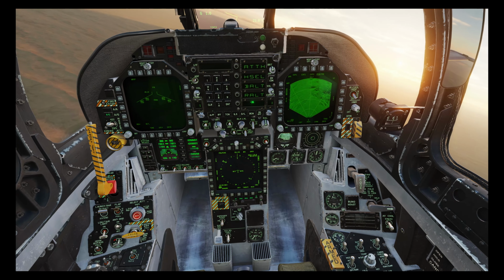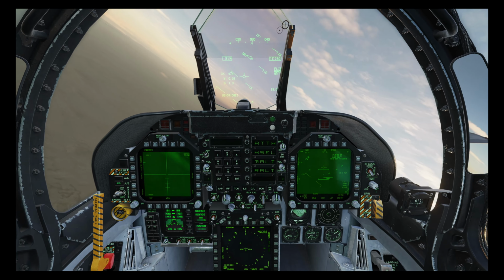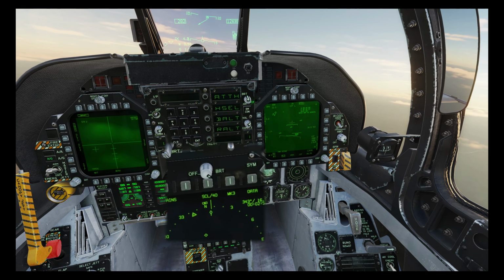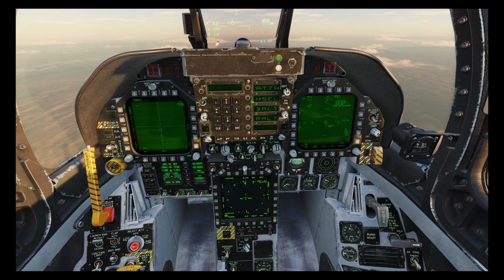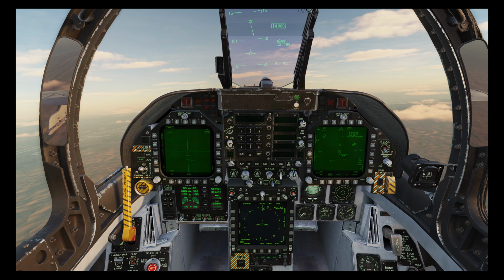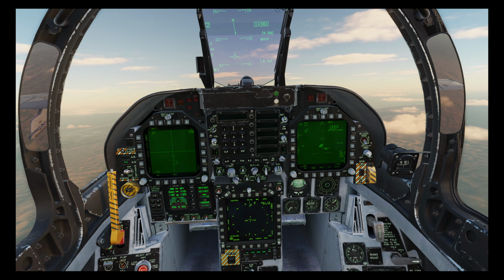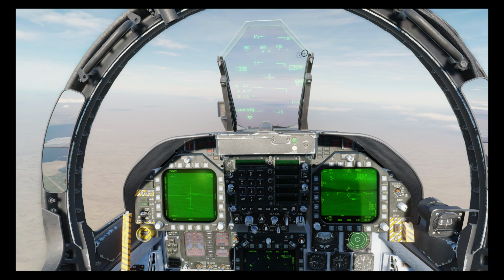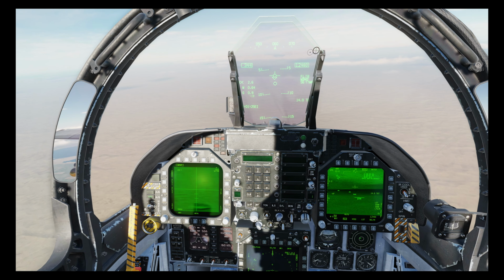DCS: Hornet Maverick F (IR) - Advanced Tutorial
Firing off a single Maverick is simple enough, however firing multiple mavericks as quickly as possible is an important skill. This tutorial covers three methods which can be employed to fire all 4 mavericks in as little as 10 seconds.